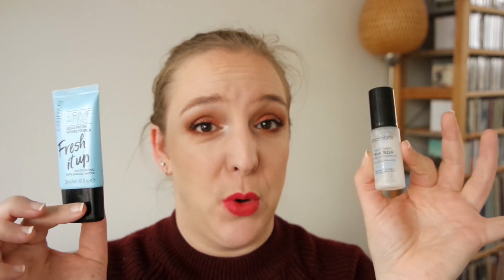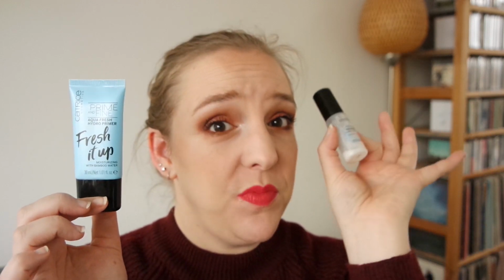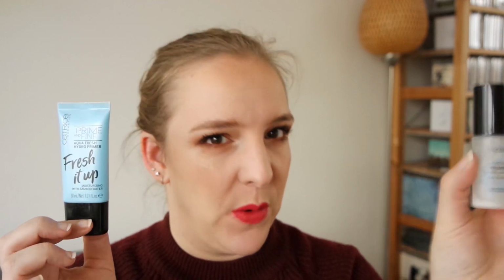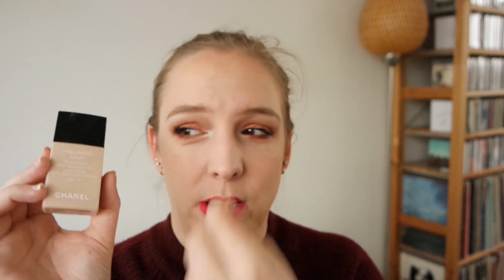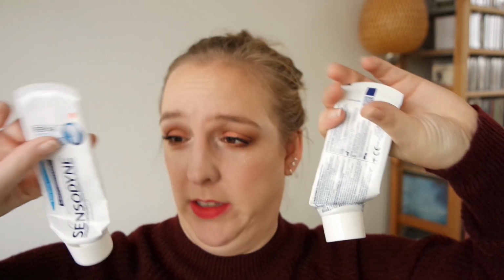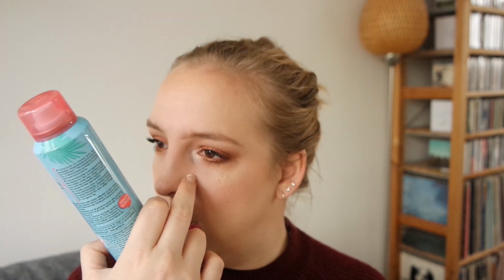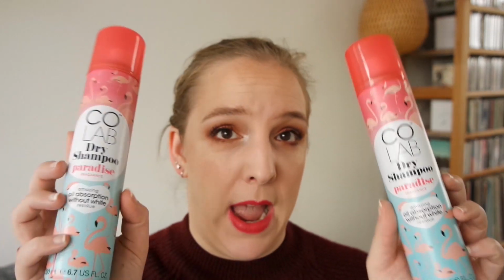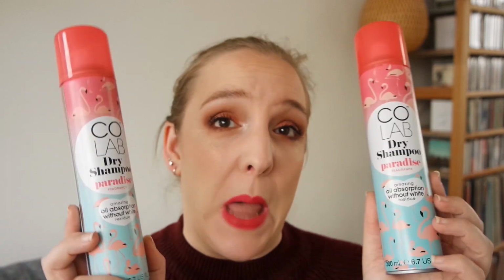Empty Products | January 2019 | Makeup, Perfume, Skincare, Bodycare & Haircare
in which I talk you through my last round of empty products of 2018. From makeup to skincare and bodycare to haircare and perfume: I used it all up and I am giving you mini reviews on all of these products. If you want to see more in-depth reviews, then those can be found up on my blog on many of these products.

Products mentioned:
Smashbox Primerizer
Catrice Fresh it Up primer
Max Factor 2000 Calorie volume mascara
Essence Volume Hero mascara
L'Oreal False Lash Wings Midnight Blacks mascara
Maybelline Brow Satin brow pencil
Essence Make Me Brow brow gel
Catrice Prime and Fine Multitalent fixing spray
Essence Instant Matt setting spray
Chanel Vitalumiere Aqua foundation
Jean-Paul Gaultier Madame perfume
Nivea deodorant stick
Dove deodorant spray
Sensodyne Repair & Protect toothpaste
Kruidvat Sensitive face wipes
Lush Angels on Bare Skin
Garnier eye makeup remover
Garnier Micellar water in oil cleanser
Garnier Micellar water for dry skin
The Body Shop Aloe Calming facial cleanser
Boscia Makeup Breakup Cool cleansing oil
Clinique Pep Start 2-in-1 Exfoliating cleanser
Philosophy Purity Made Simple cleanser
The Body Shop Mint Mattifying face mist
The Body Shop Vitamin E eye cream
The Body Shop Skin Defence Multi-protection Essence SPF 50
Olaz Regenerist 3 Zone day cream SPF 30
Simple Light Hydrating moisturizer
The Ordinary Hyalyronic Acid
The Body Shop Spiced Apple shower gel
The Body Shop Virgin Mojito shower gel
The Original Source Skin Quench Pineapple & Coconut Oil
The Body Shop Body Butter Vineyard Peach
The Body Shop Body Butter Blueberry
Aussie Miracle Beach Waves texturizing spray
Bumble & Bumble Don't Blow It (h)Air Styler
Garnier Loving Blends Avocado Oil conditioner
Got 2 B Volume dry shampoo
Colab dry shampoo Paradise